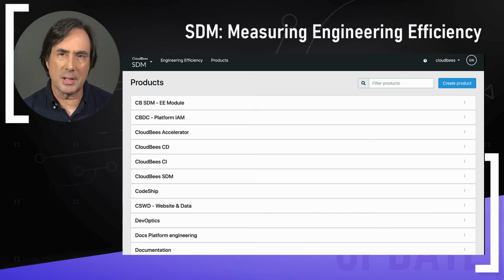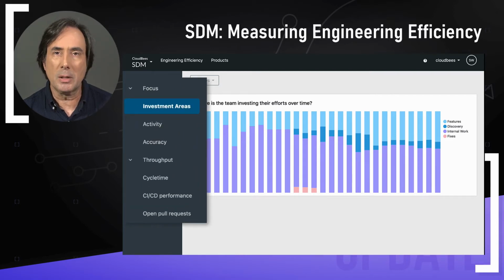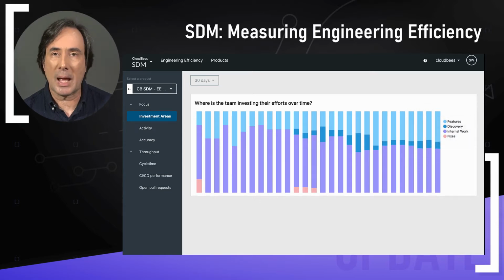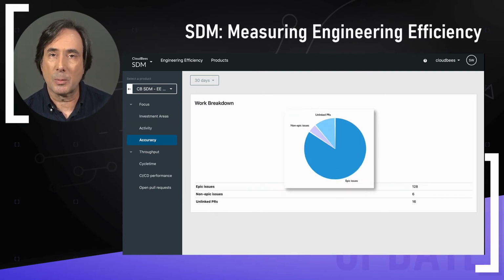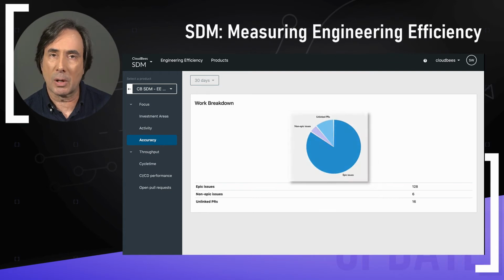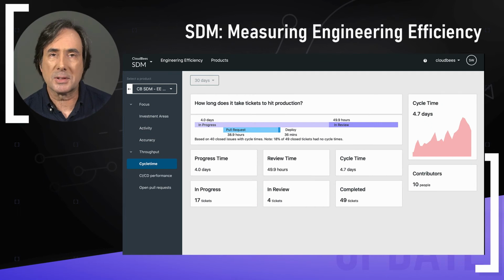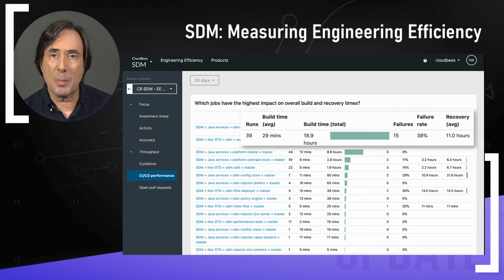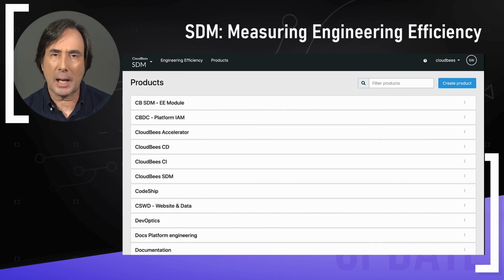SDM Engineering Efficiency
This is a video from the keynote presentation at DevOps World 2020.